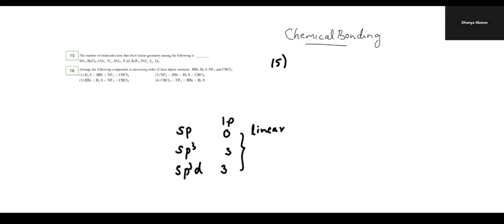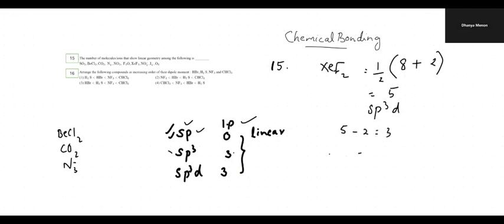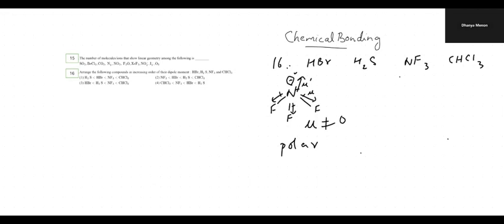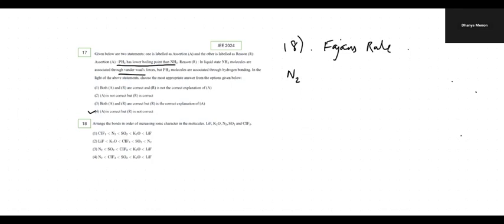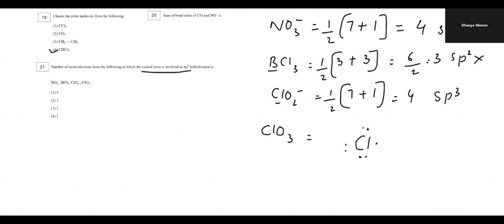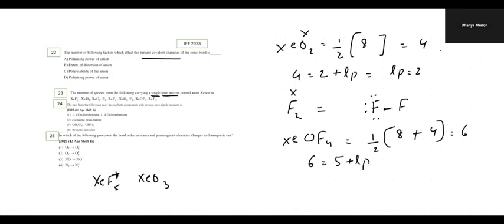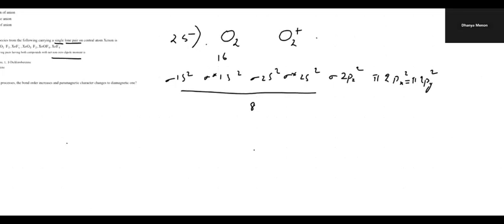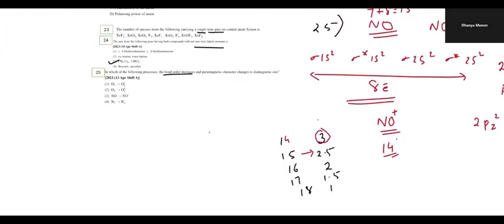Chemical Bonding JEE & NEET | Past Paper Questions Solved (Part 2) | Score High in Exams!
Get ready to master Chemical Bonding with Part 2 of our JEE & NEET Past Year Questions series!
This video covers important, frequently asked concepts from previous exams, with step-by-step solutions explained in a clear and student-friendly way.

👉 Perfect for last-minute revision and concept reinforcement.
👉 Covers tricky MCQs, bond order, hybridization, molecular geometry, and more.

📌 Suitable for:

CBSE Class 11/12 Chemistry

NEET Aspirants

📚 Topics in this video:

Bond order & resonance

Shape & geometry

Hybridization & polarity

Past paper logic and tips

💡 Boost your exam confidence – let’s crack it together!